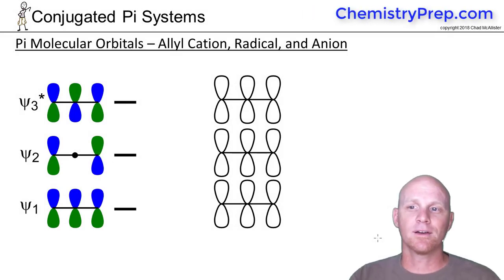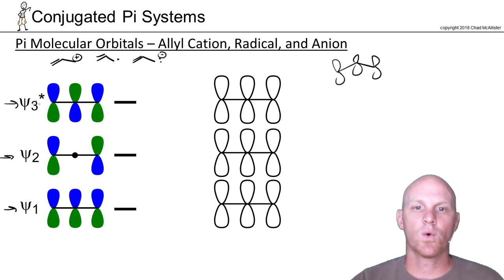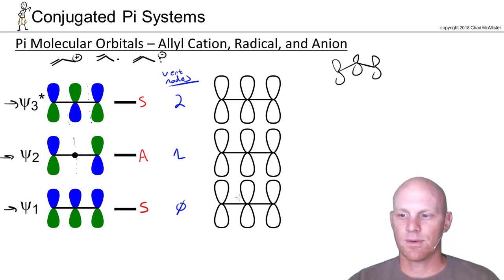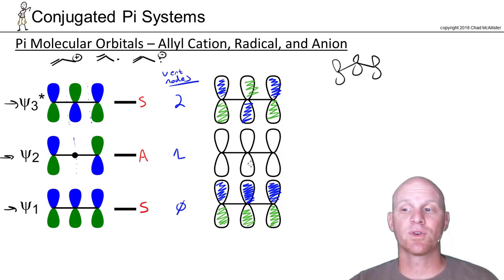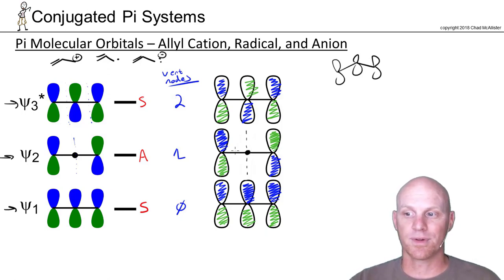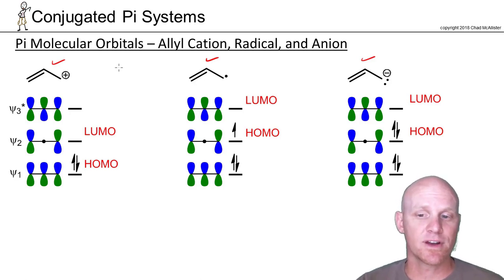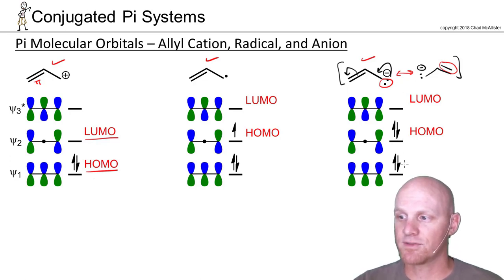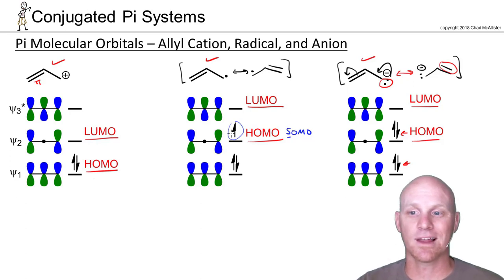16.2c Pi Molecular Orbitals the Allyl System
Chad explains the similarities and differences in the Pi Molecular Orbitals for the allyl cation, allyl radical, and allyl anion.

Happy Studying!